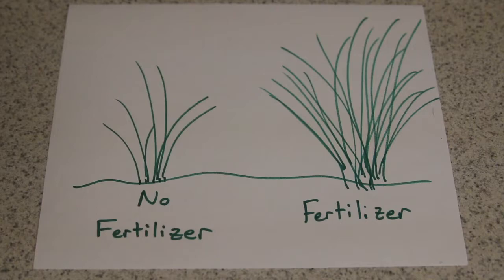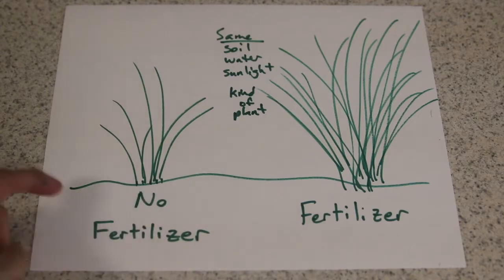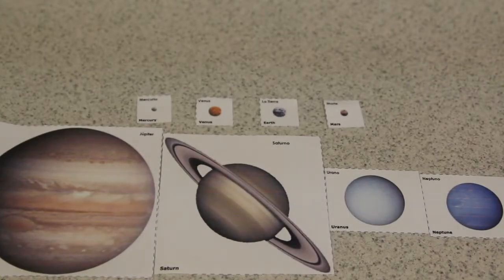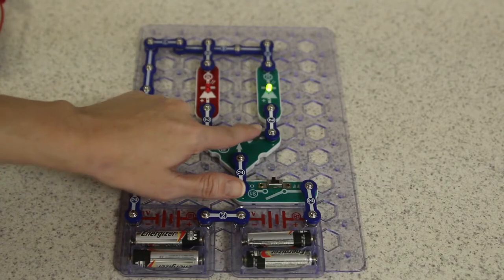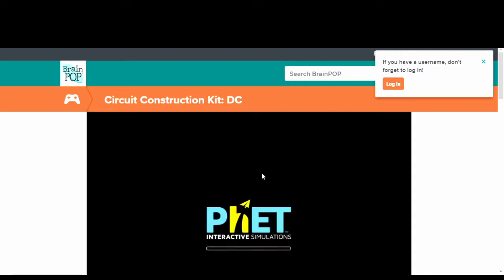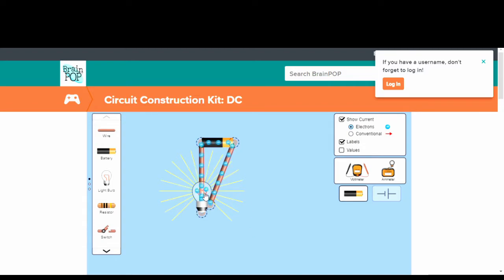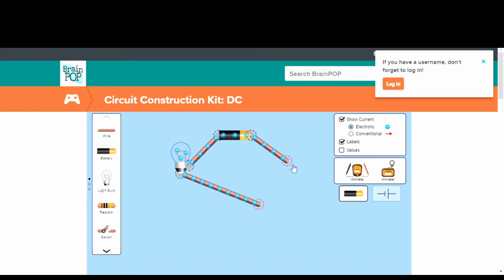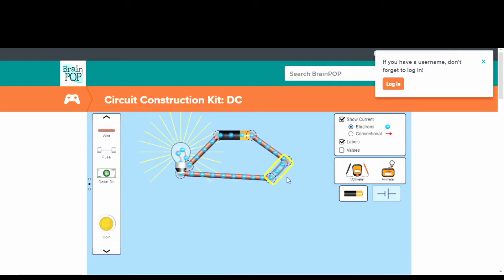Webelos Scout - Adventures in Science 2